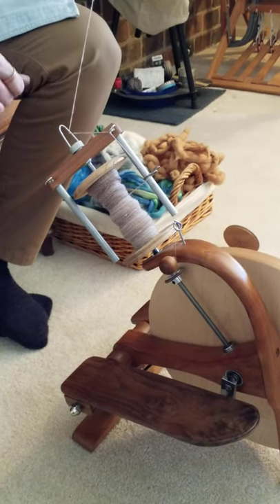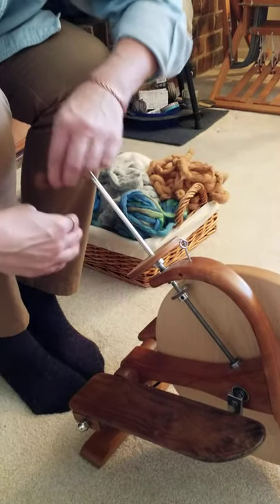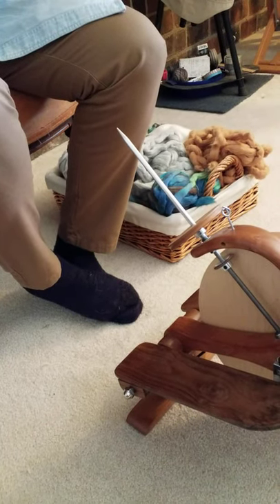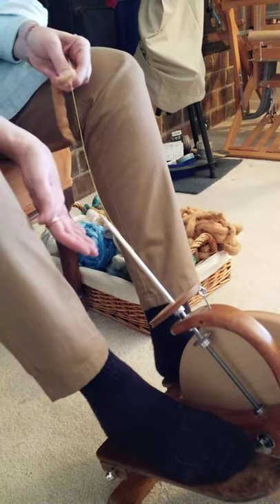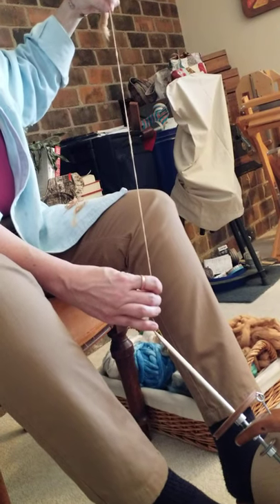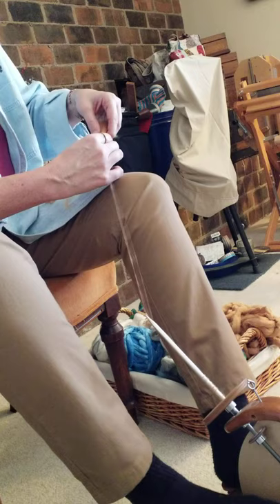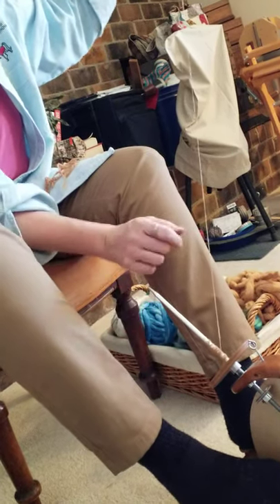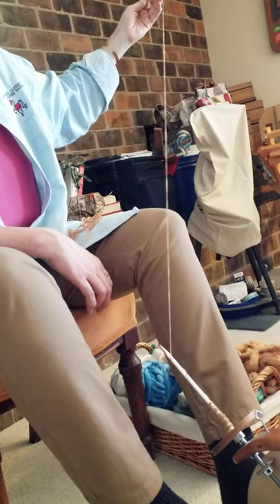Pocket Wheel Quill install and use (close-up view)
How to put the Pocket Wheel Quill on your wheel, make a leader, and spin cotton.